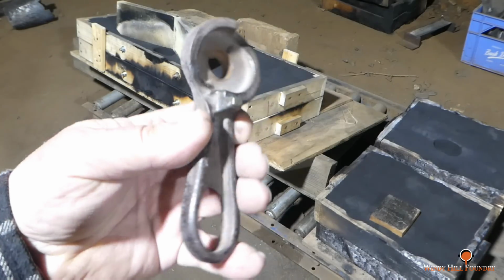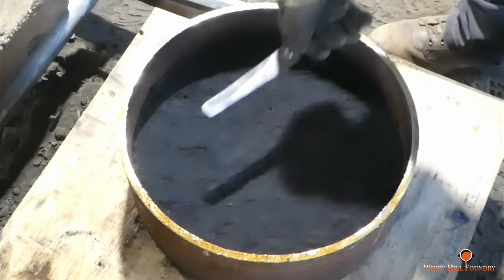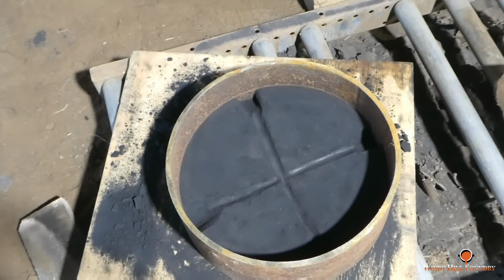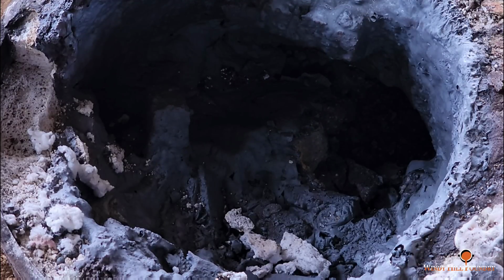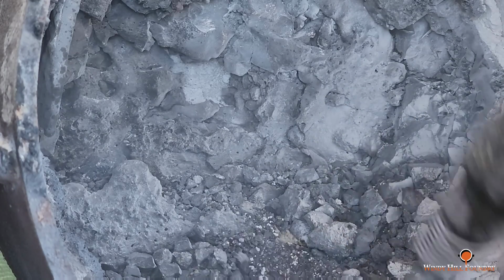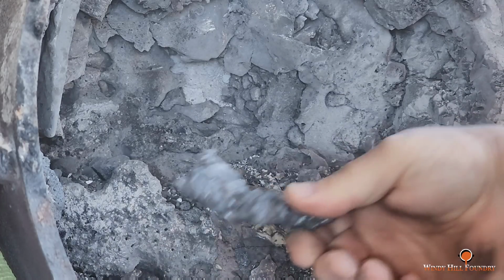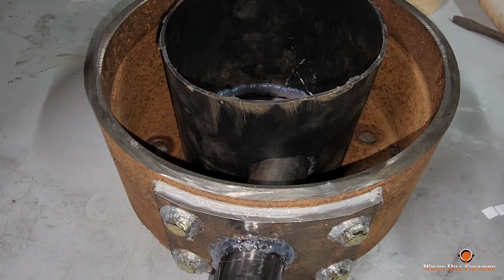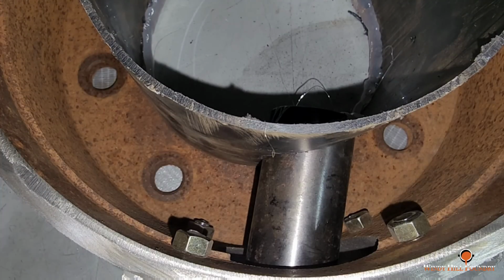FOUNDRY FRUSTRATIONS PART 4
It is maintenance time and here I give you a peek of what I am diving into. As disheartening as it may appear, this is just part of it and things always work out at the end.